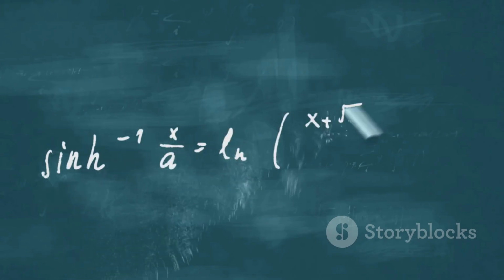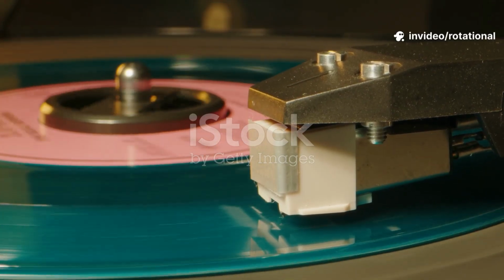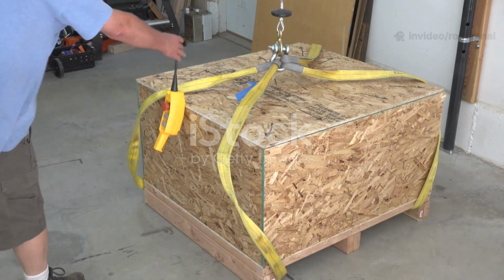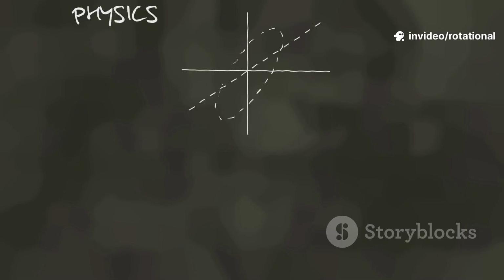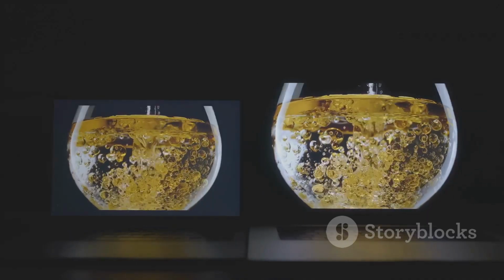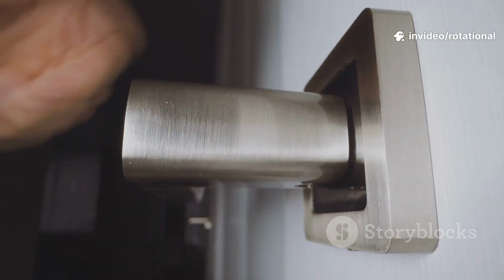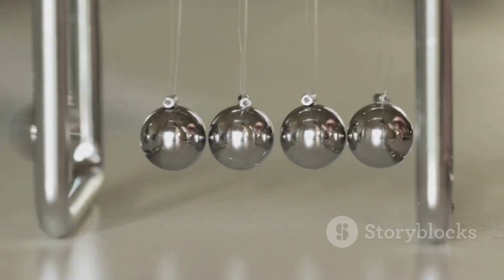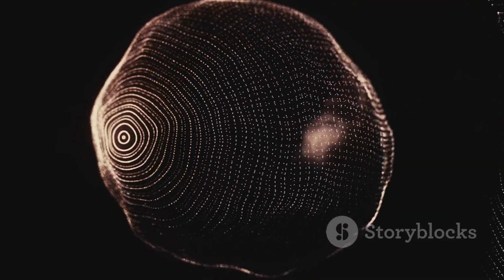Rotational mechanics for jee mains